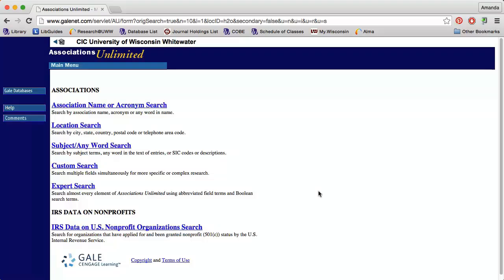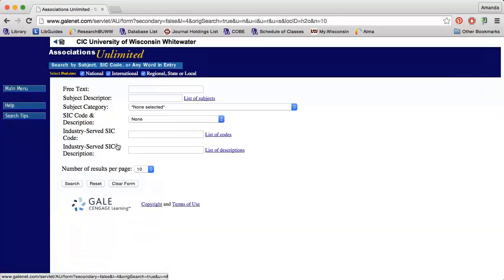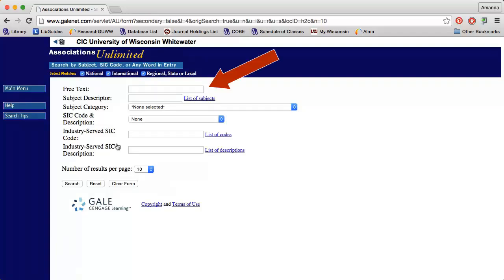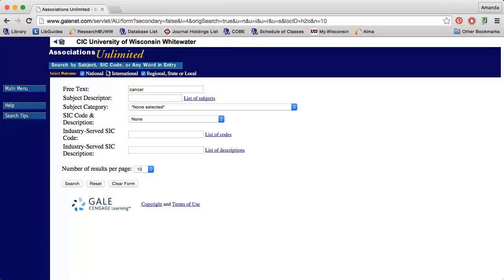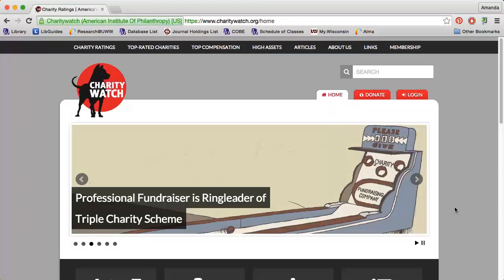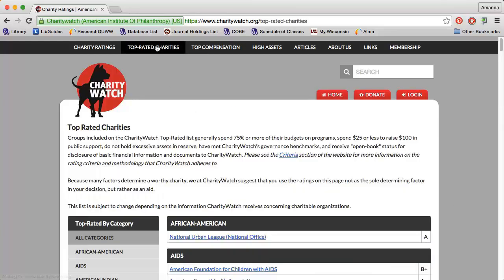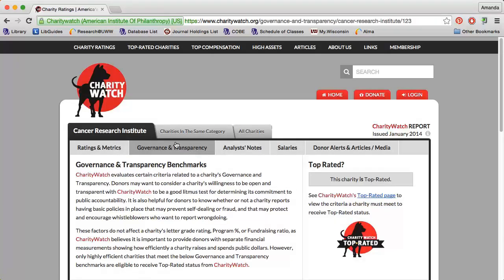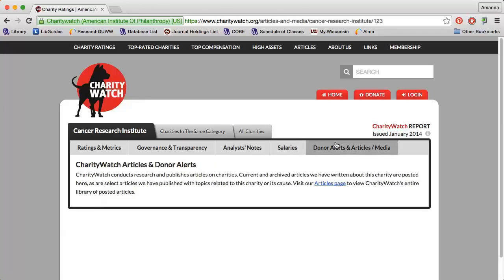Finding Competitors for Non-Profit Organizations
This video describes how to identify competitors of non-profit organizations using Associations Unlimited and Charity Watch. Created by Amanda Howell, Reference & Instruction Librarian. Music